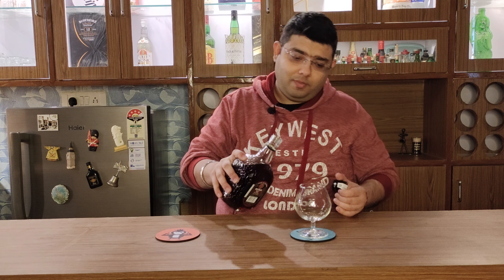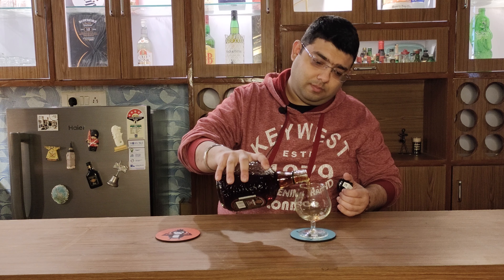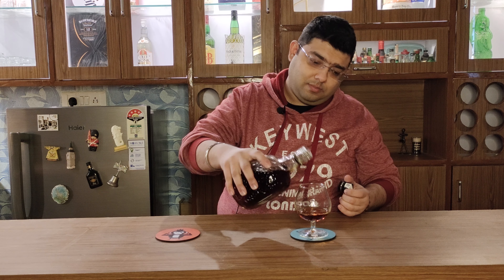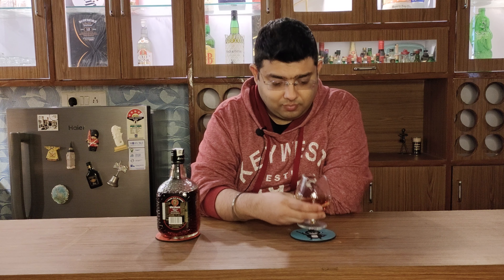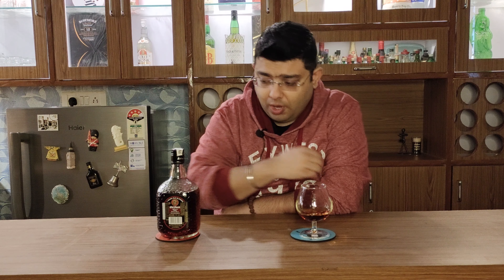Rum Explained - Part 1 | What is Rum??? | Secrets and Mysteries of Rum Unraveled!!!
I have always believed that alcohol should not be considered a medium to get sloshed. Rather it is a good medium to have conversations around. As the winter is upon us, I believe that most of us do have Rum as a go to drink in winters. Here's a bit of knowledge about Rum that will make drinking rum a whole new experience altogether.

P.S. : Rum is distilled in Stills and not Matured. Apologies for that.